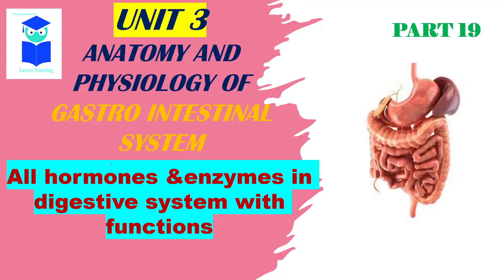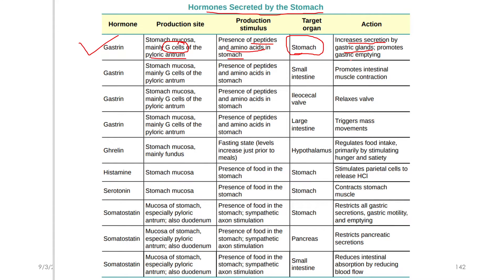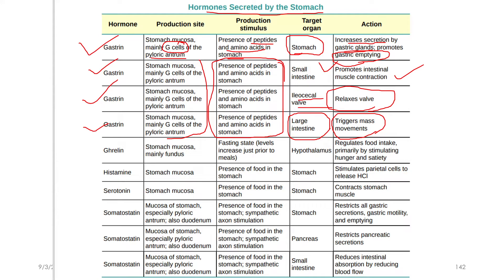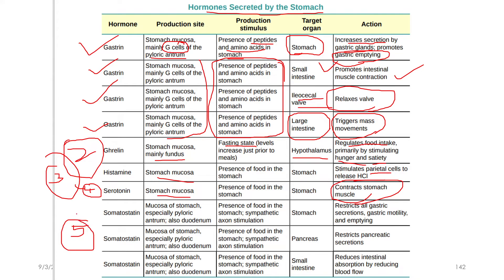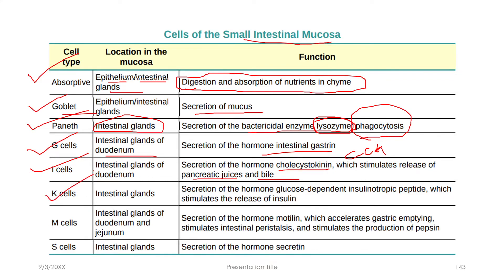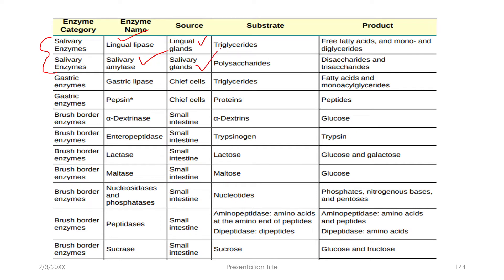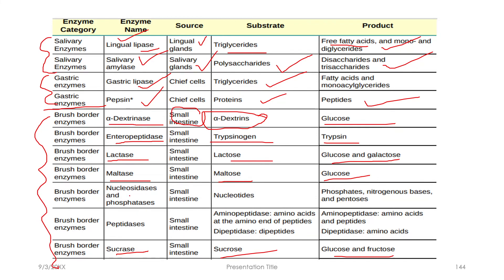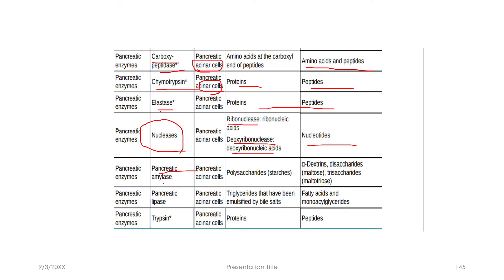part 19 gastro intestinal system, all hormones and enzymes in gastro intestinal system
THIS VIDEO INCLUDES PART OF THEORY CLASSES FOR FIRST YEAR BSC NURSING STUDENTS AND NURSES WHO ARE ALL PREPARING FOR NURSING OFFICER AND STAFF NURSE EXAMS AIIMS, NORCET , RRB , JIPMER , DMER ,DHS , DME ,SCTIMST , RCC ,MSC ENTRANCE ,ESIC , NCLEX ,PROMETRIC,MOH,HAAD. assistant professor , nursing tutor
CONTENTS BASED ON BSC NURSING SYLLABUS